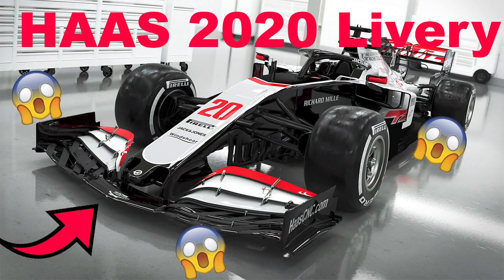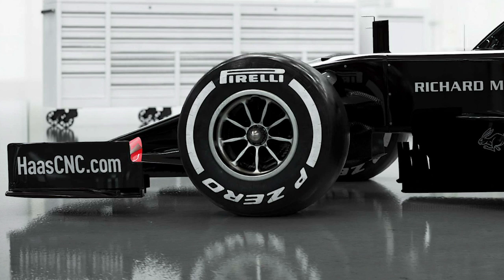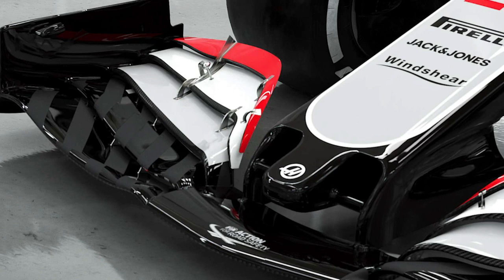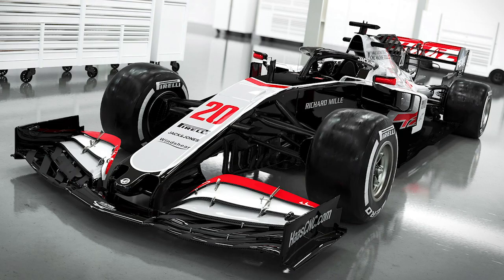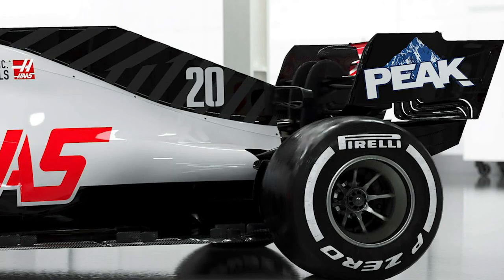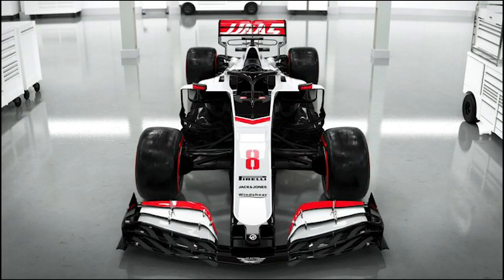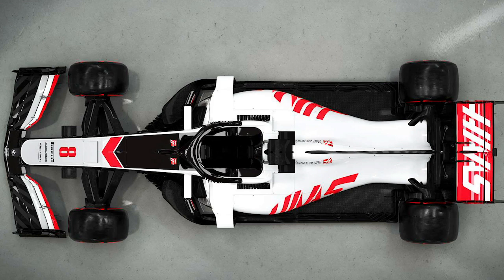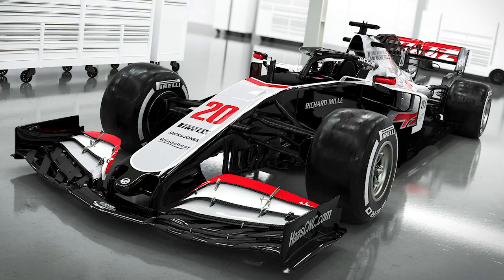HAAS 2020 Car Launch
Well this came out of the blue but WOW! After the long winter months I feel its safe to say that the 2020 season is very much upon us with HAAS launching there F1 2020 challenger to the public. After a 2019 to forget for the guys at the HAAS F1 team can 2020 be better. With the reveal of the 2020 HAAS livery the F1 Launch season is underway!  I will be trying to cover every car launch as they come out over the next week with Ferrari being the next car to Launch on Tuesday.
Let me know what you think of HAAS 2020 livery do you think they have a chance in 2020. don't forget to let me know what you would rate the livery out of 10 in the comments below